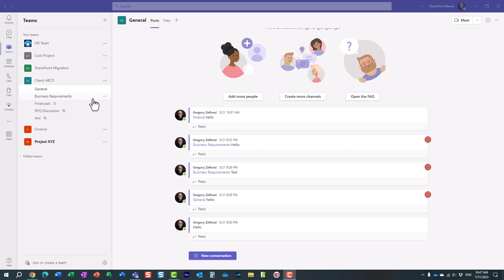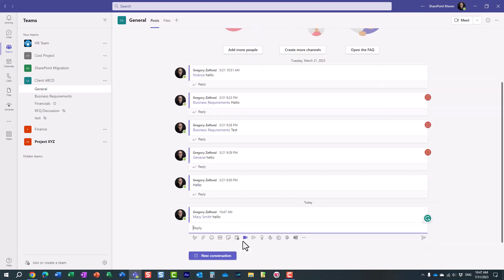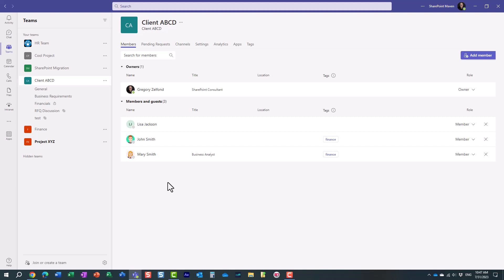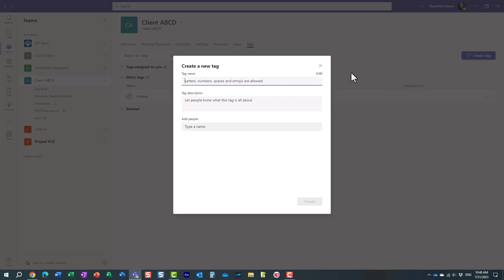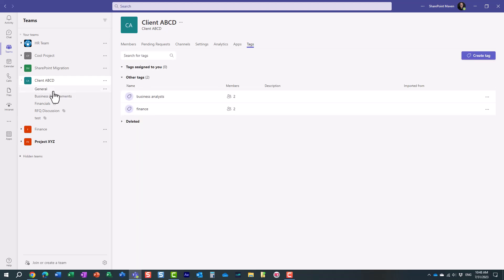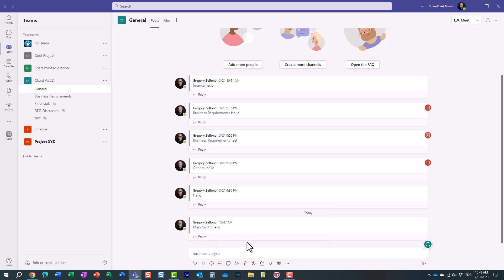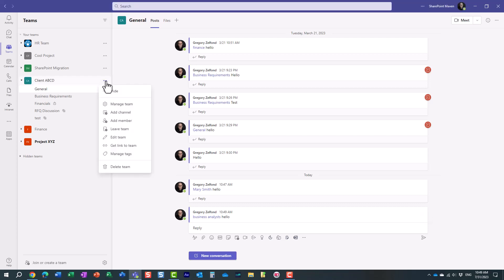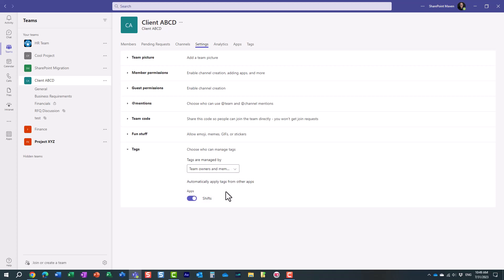How to mention multiple users via the tags feature in Teams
If you need to mention multiple users in Teams - then use the Tags feature. Here is a post with instructions as well